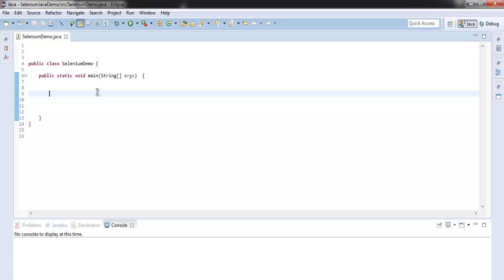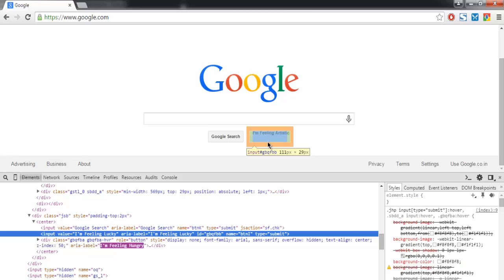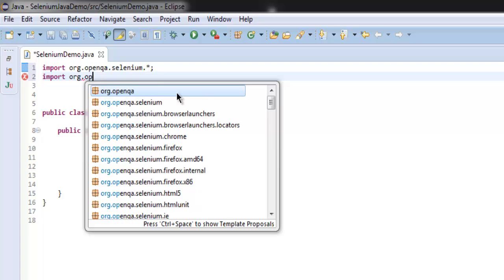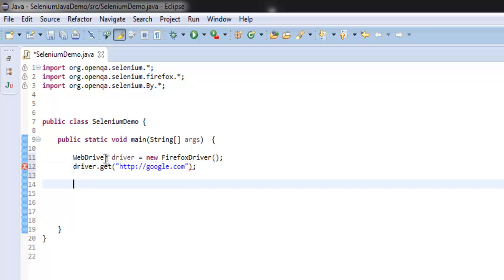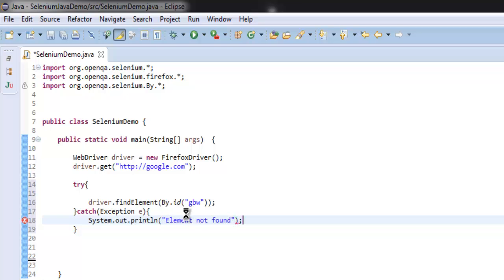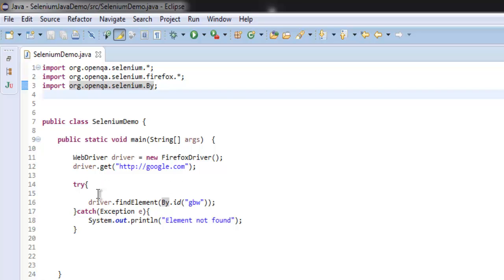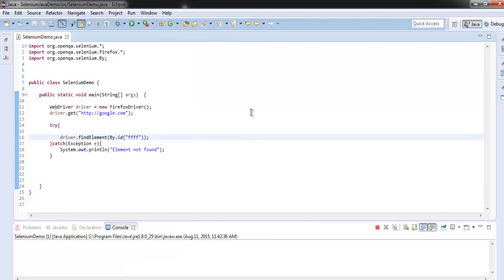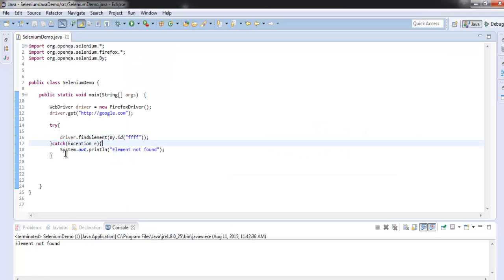Find element by ID Selenium Java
Learn how to Find element by ID by using Selenium Java Webdriver.